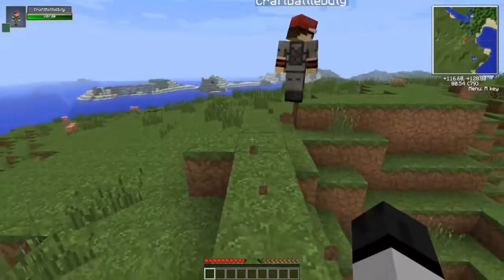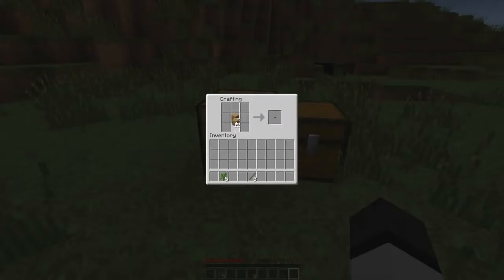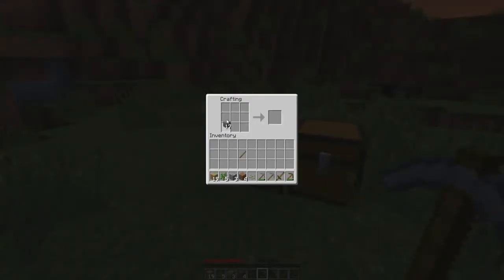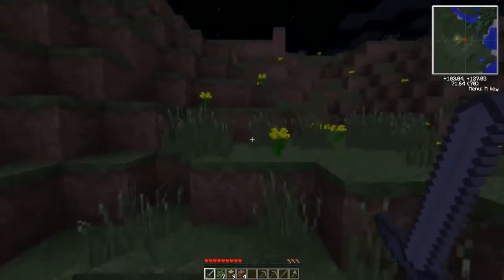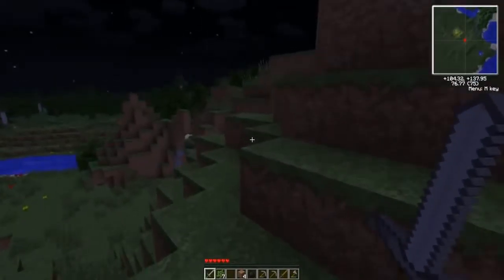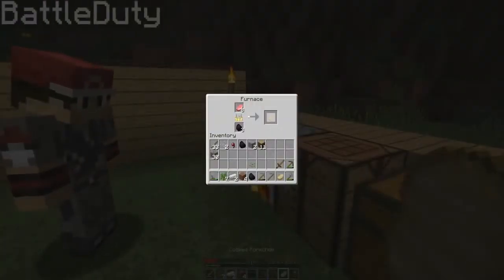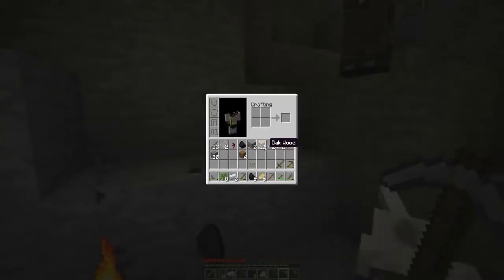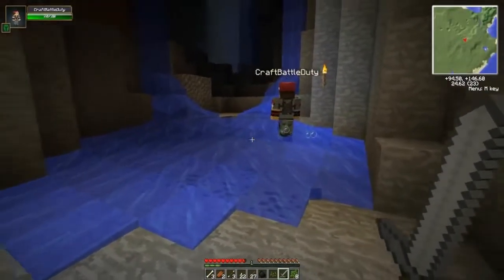Динозавры Моя любимая вещь \ Minecraft Dinosaurs My Favorite Thing To Do In The Whole World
Mir.ON.TV., мультфильм, play,Динозавры  Моя любимая вещь, чтобы делать во всем мире \ Minecraft Dinosaurs Mods Ep 1! My Favorite Thing To Do In The Whole World